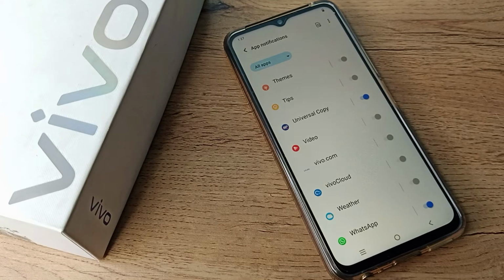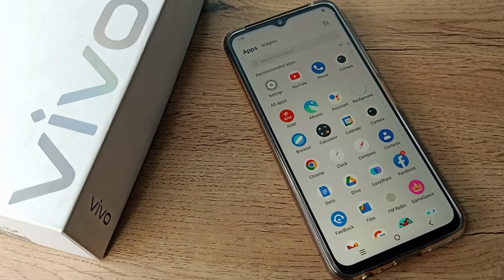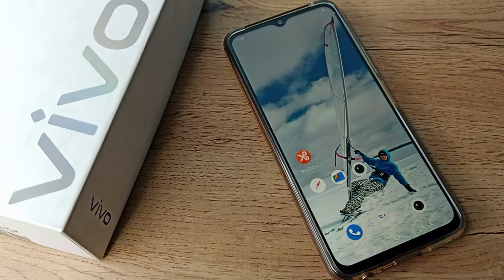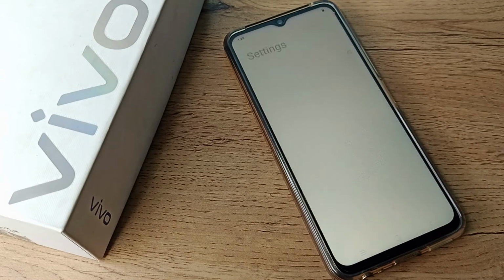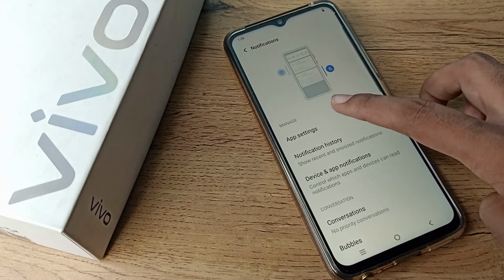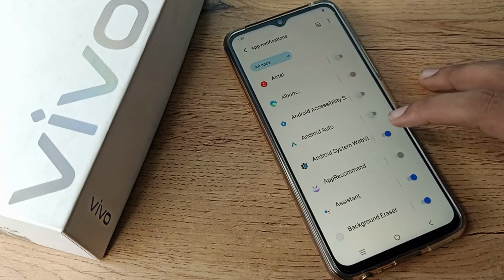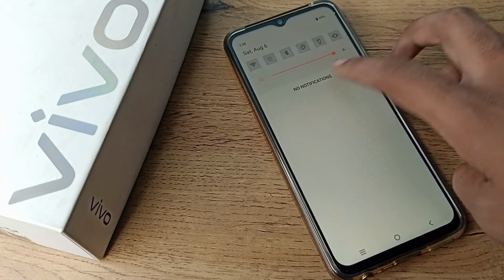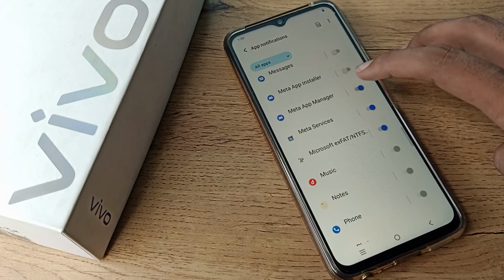How to off App's Notification in vivo T1x phone